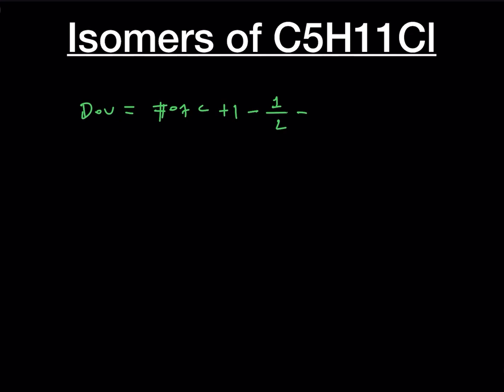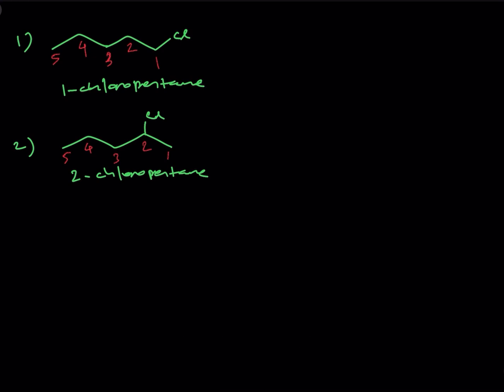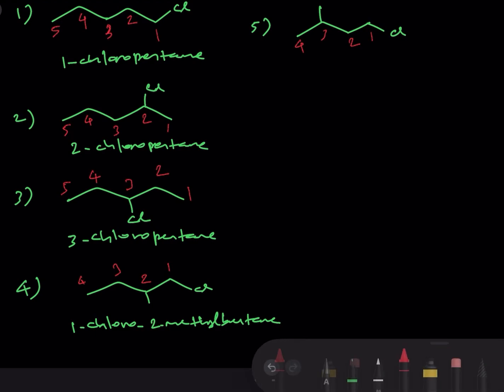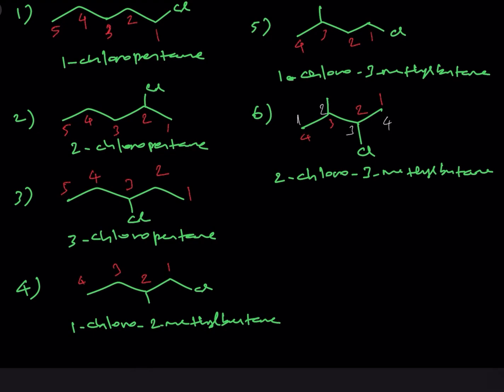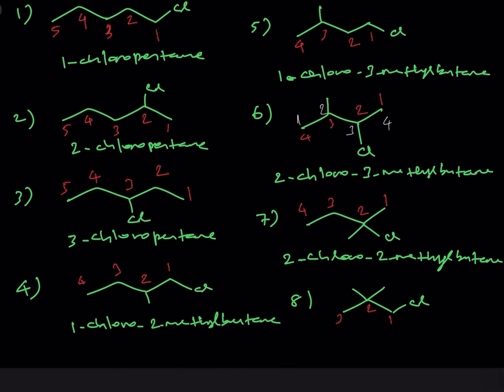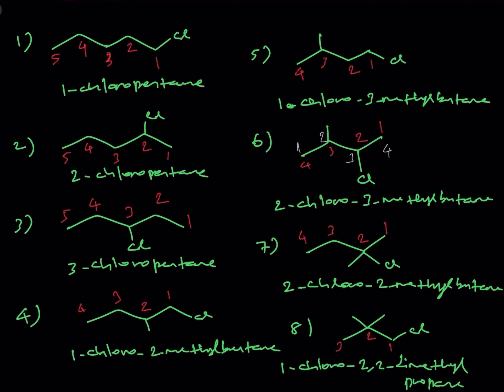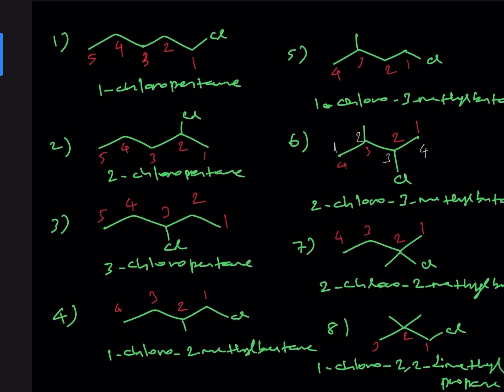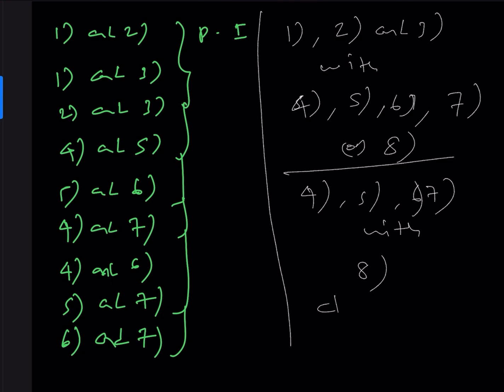Constitutional Isomers of C5H11Cl and Isomerism Possible Among Them | 11th Chemistry | Organic Chem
In this video, we have discussed the constitutional isomers of C5H11Cl and also the isomerism exists among these isomers.

Timestamp:
0:00 DOU
1:30 Isomers
8:45 Isomerism